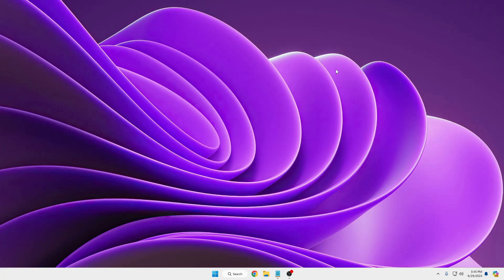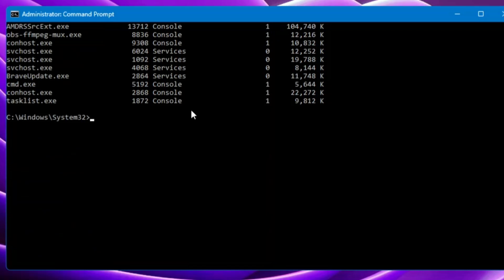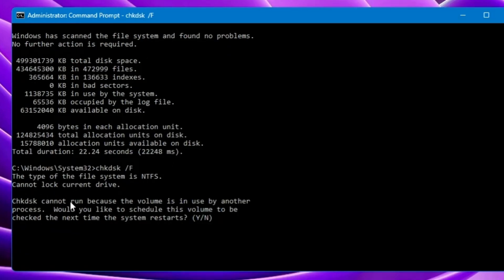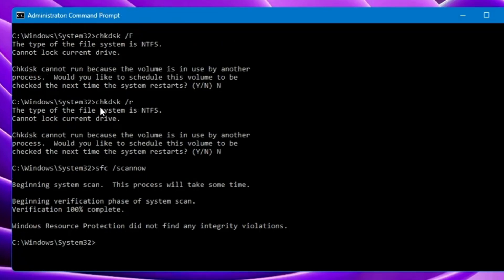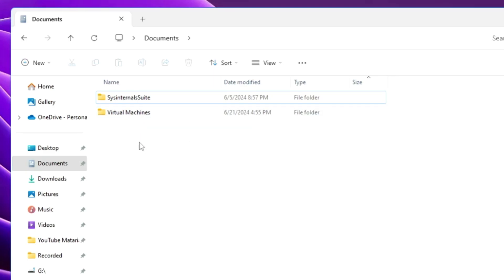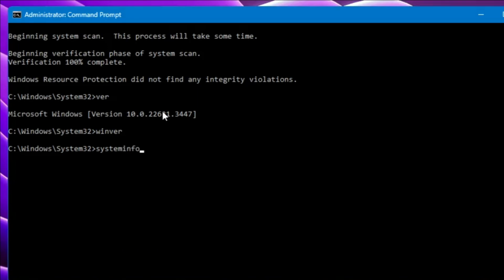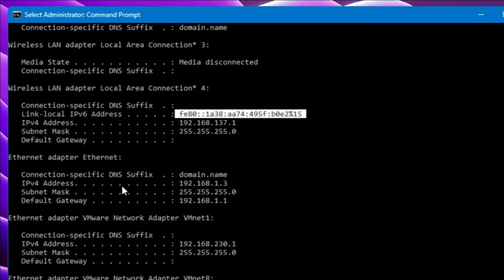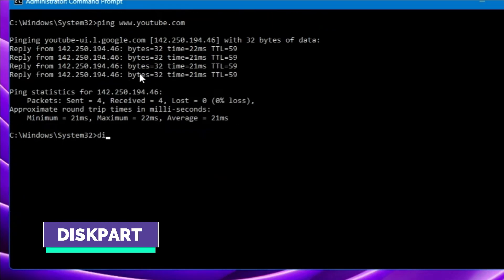9 Useful⚡Windows CMD Commands You Should Know in 2024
9 Useful⚡Windows CMD Commands You Should Know in 2024

☑ Watched the video!
☐ Liked?